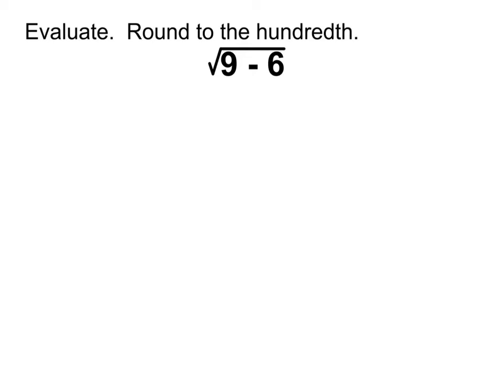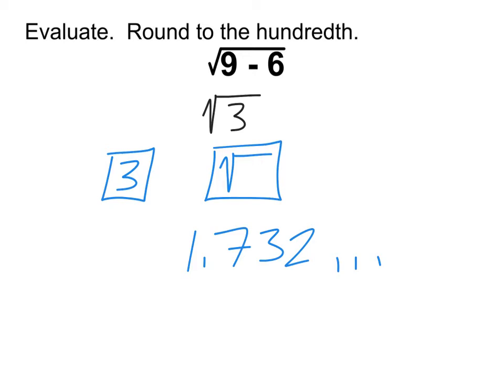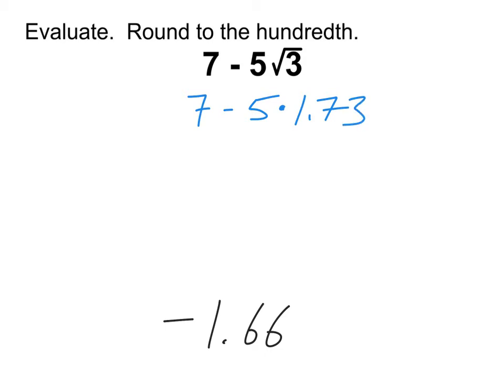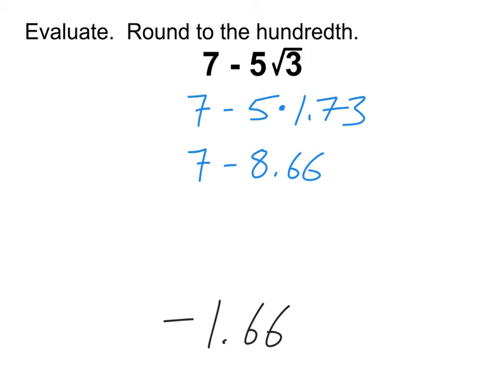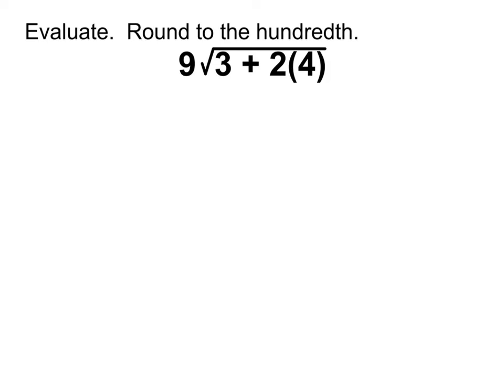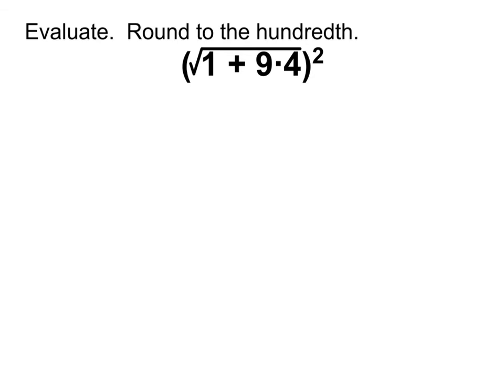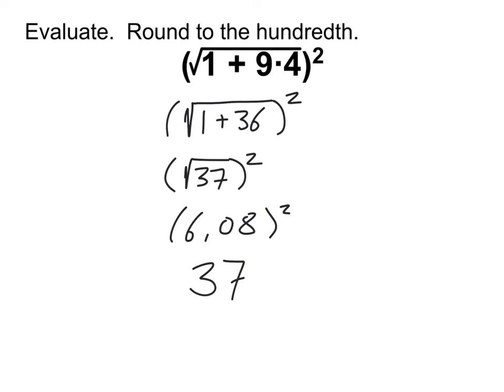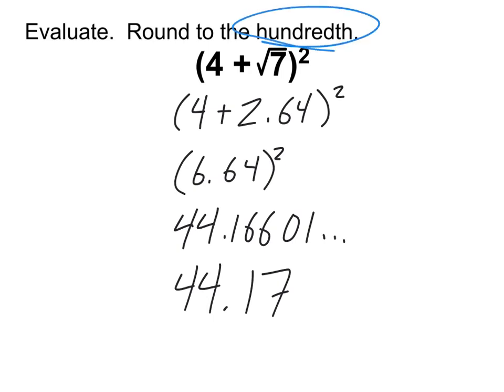Order of Operations with Square Roots (10/12)